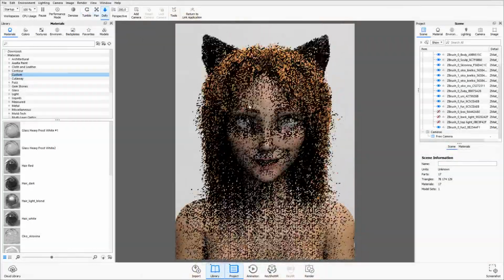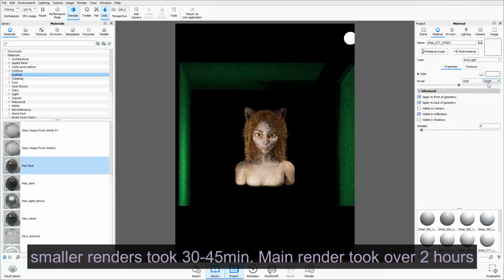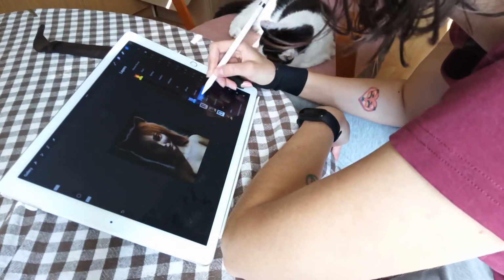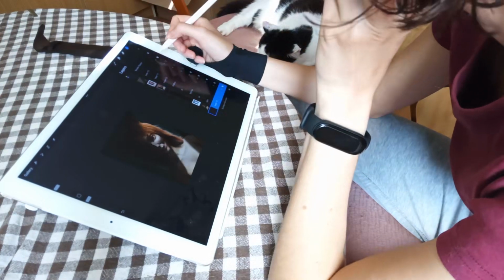Foxy Lady - Art Process (Part 3)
Hello, I'm Ivet and I'm ET experiencer and channeler. I'm dominantly channeling my beloved Shayla from Yahyel ET race and we co-create through verbal channeling and art.